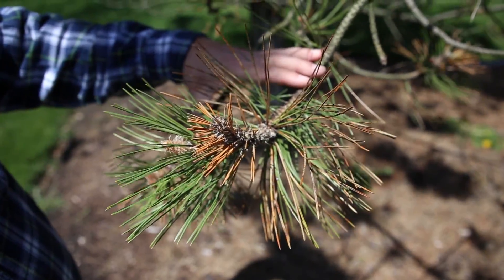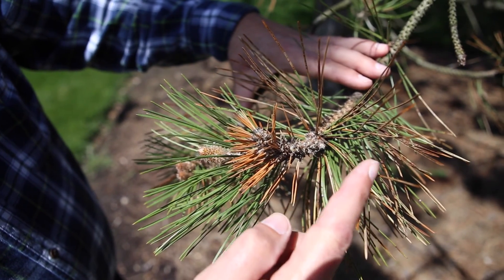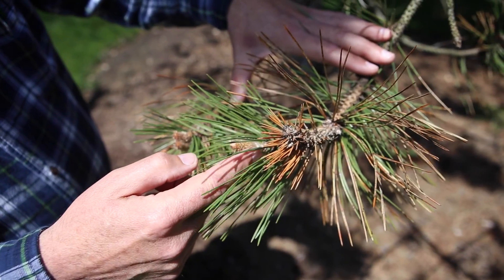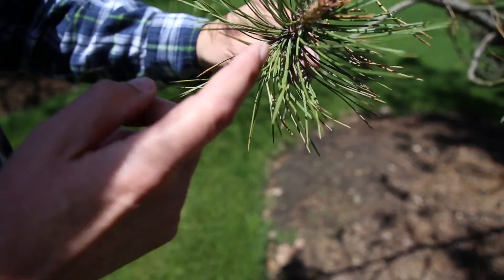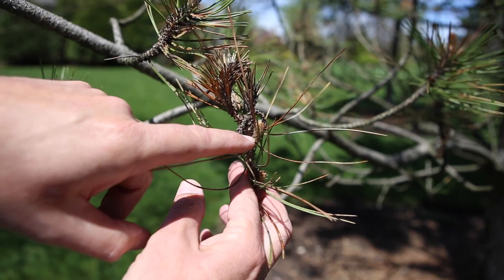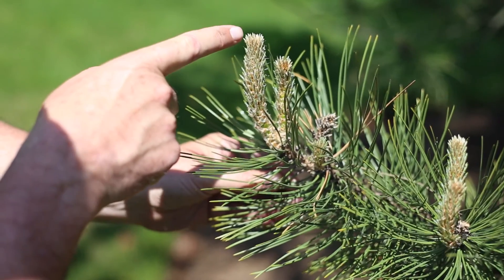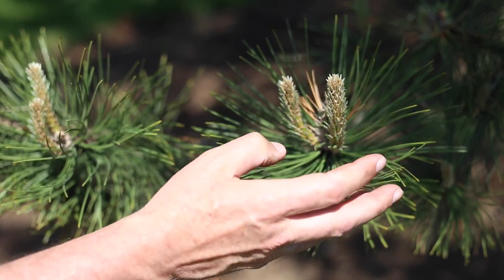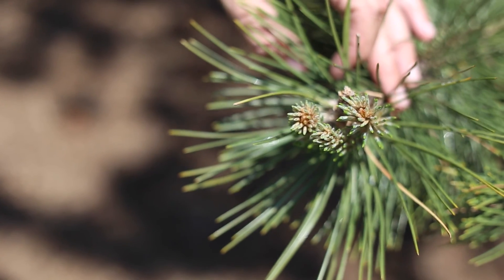Emerald Tree Care, LLC Austrian Pine Treatment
Emerald Tree Care, LLC's Wayne White explains some common fungus problems that can effect evergreen trees. Wayne is a Board Certified Master Arborist, one of fewer than 500 in the United States. For more information on tree diseases please visit emeraldtreecarellc.com